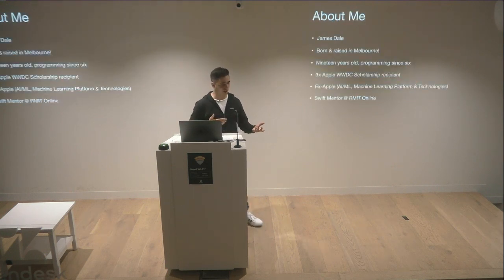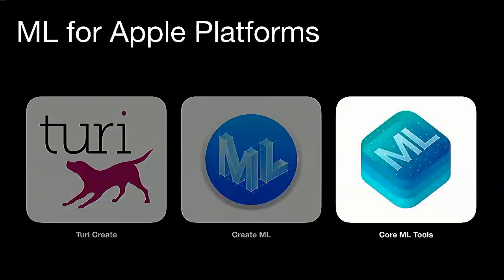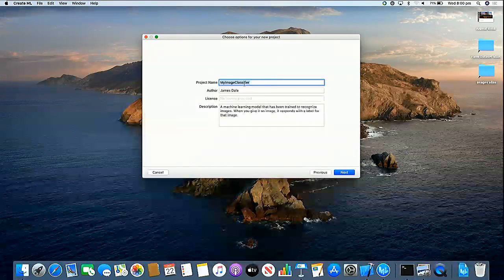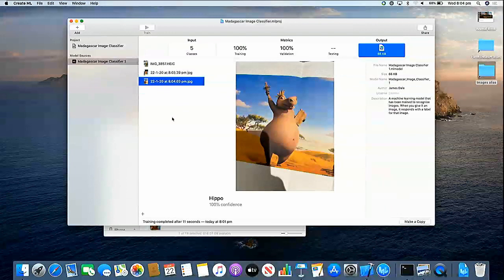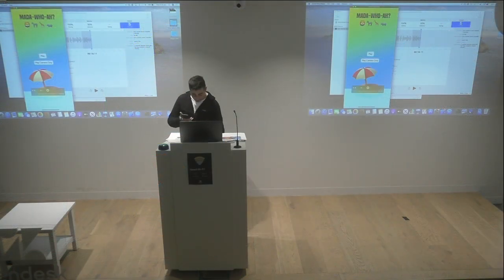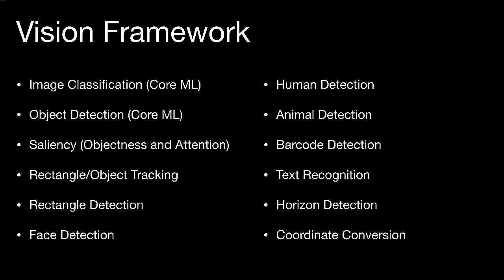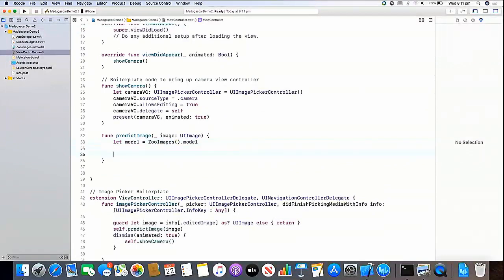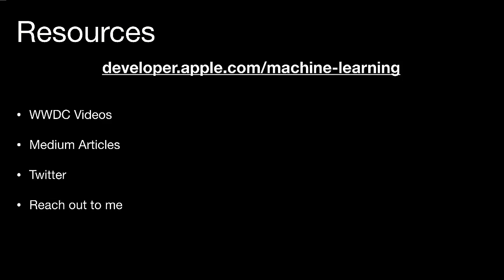On-Device Machine Learning: Core ML & Create ML for your next app! - James Dale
Mobile devices are getting ever more powerful. With incredible performance capabilities now at our fingertips, machine-learning mobile applications are on the rise. Within the Apple ecosystem, Create ML and Core ML technologies allow developers to build realtime, personalised experiences that run on-device and leverage powerful hardware technology including the Apple Neural Engine. The technology allows you to create limitless experiences, including experiences incorporating image, sound, text, motion, and tabular data. In this talk we will go over some of these technology offerings and how you can leverage them to create compelling experiences.

James has just completed a twelve month internship in the Core Machine Learning team at Apple in California. Having been programming since the age of six, James has a passion for creating technology and tooling for everybody to be able to express their creativity and enable coding for everyone. He has completed his VCE and has worked at technology companies in Melbourne.

Editor: Josh Parnham
Production Support: Jordan Kueh
Code and Tell 22nd January, 2020